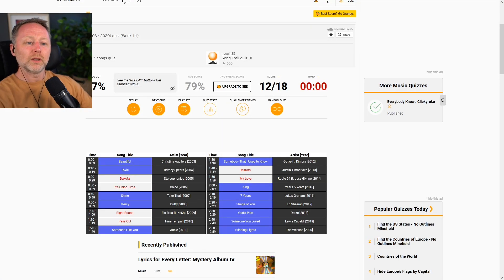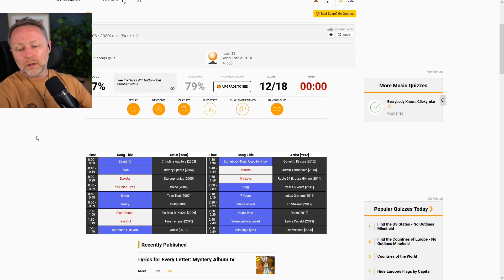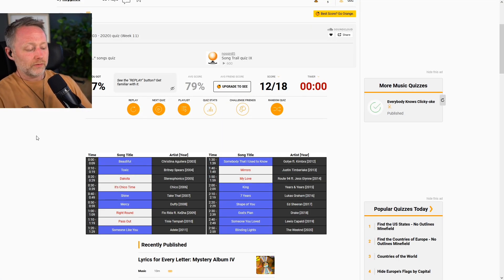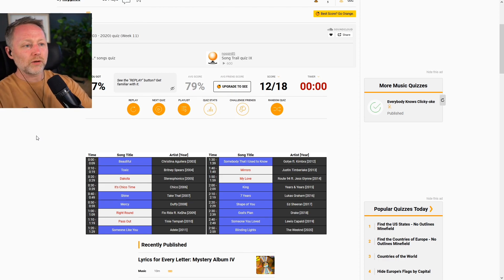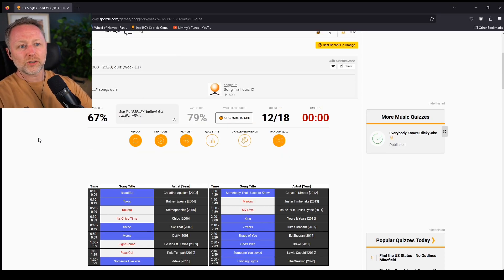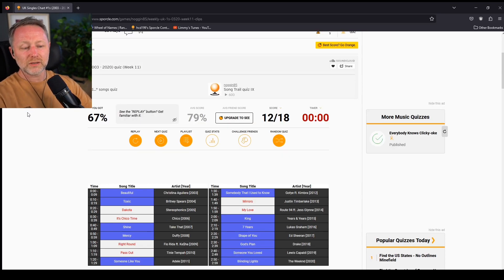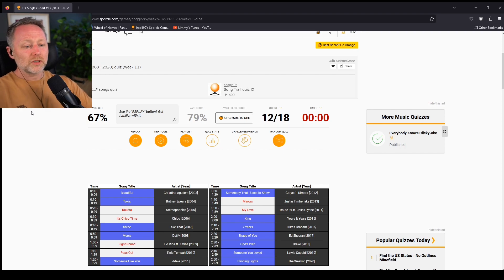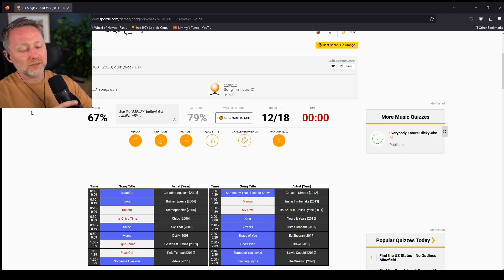Watch how this adorable cat reacts to owners return from holiday